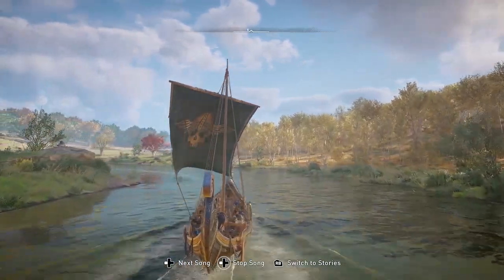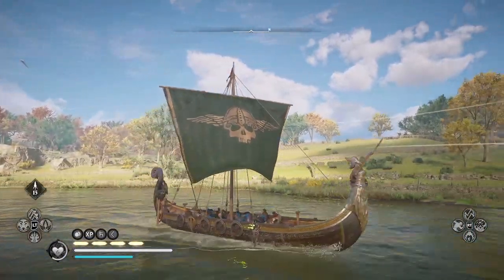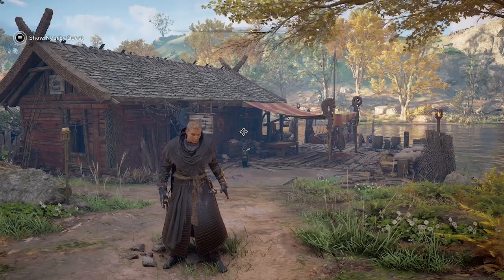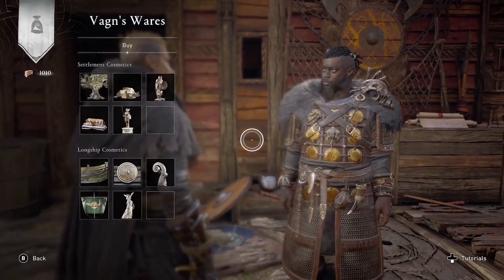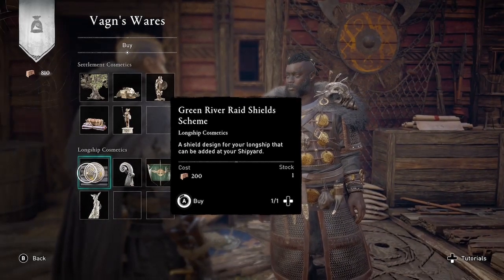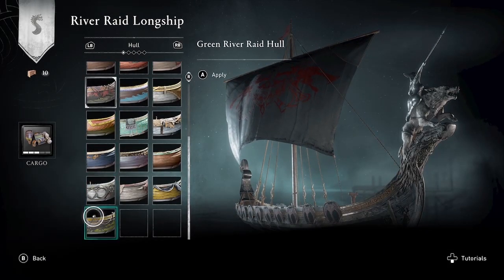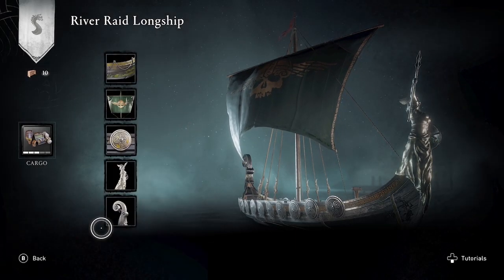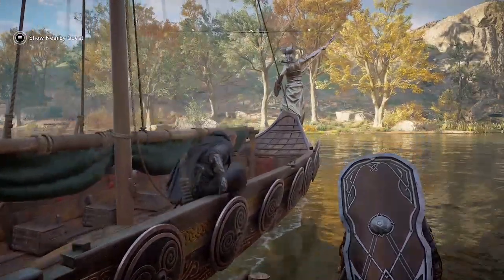FREE Longship Skin - NEW River Raids REWARD - Green Ship Scheme Showcase (Update 1.3.1) AC Valhalla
IRISH / CELTIC Longship Scheme now at Vagn's Shop! Available to all players, purchase using foreign supplies found in large, two-person chests opened during River Raids on any river (Exe, Severn, Dee, Erriff, Berbha, Rhine). How to start Irish River Raids after Patch 1.3.1